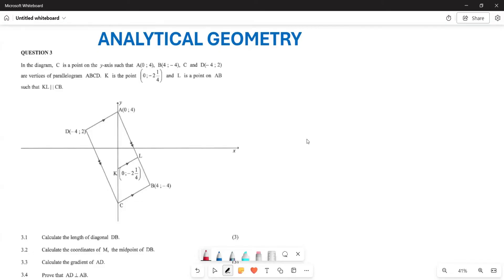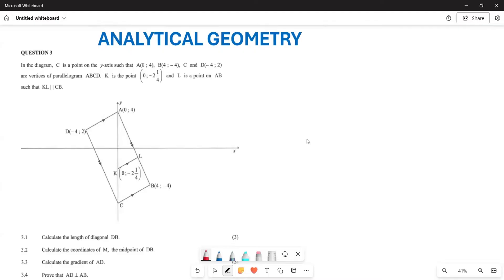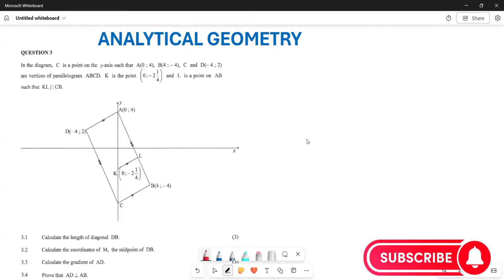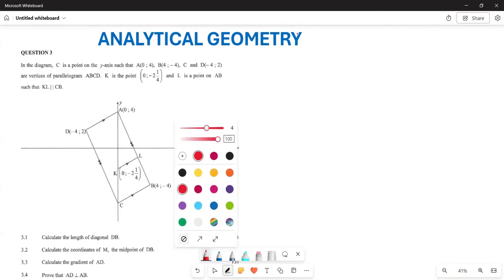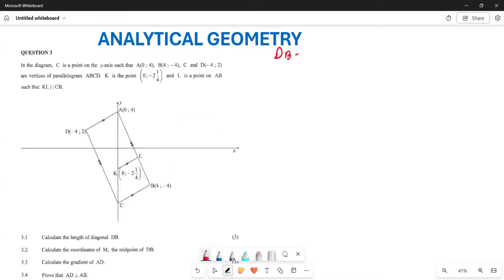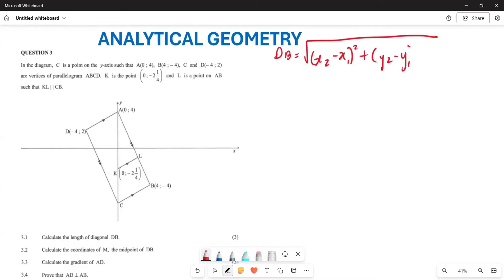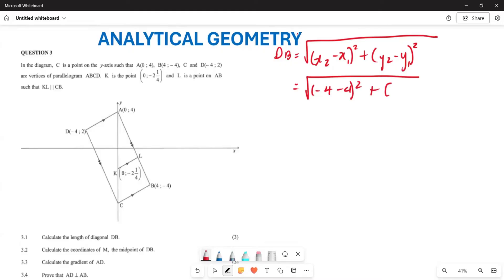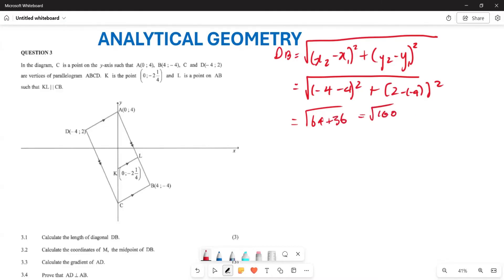ANALYTICAL GEOMETRY GRADE 10| EXAM QUESTION | PAST PAPER